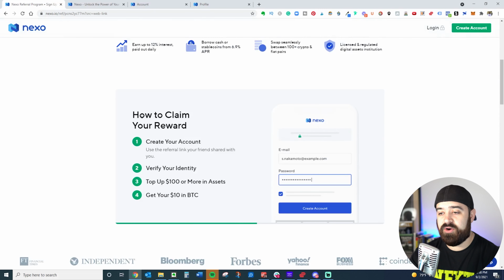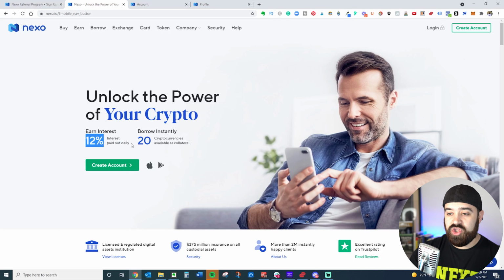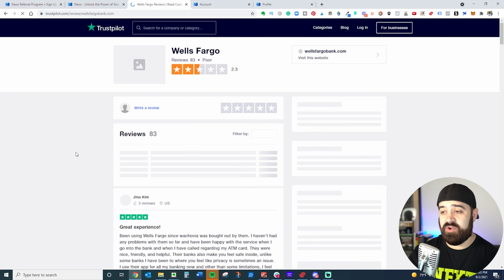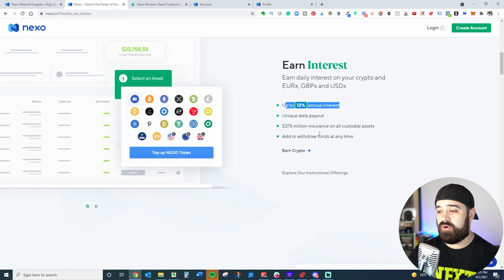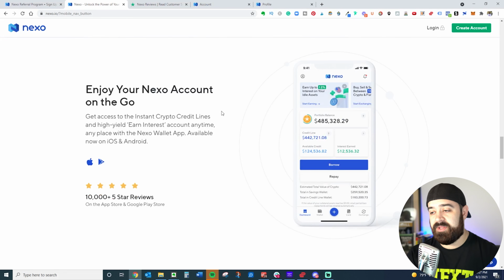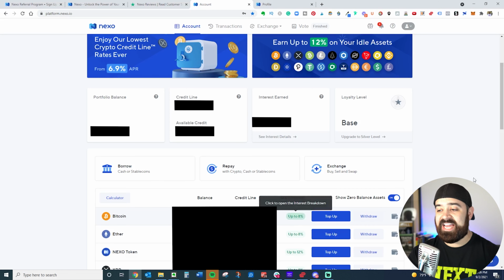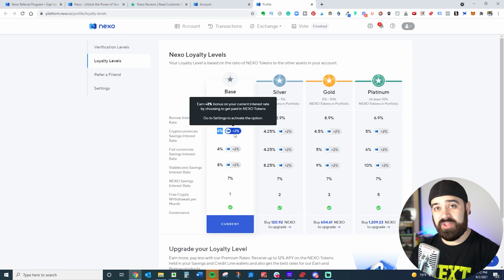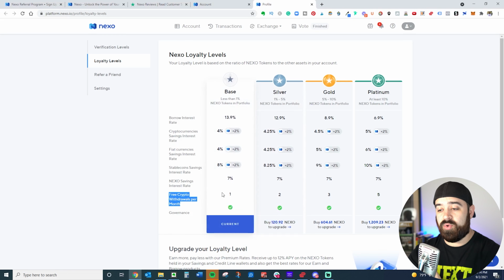Earn 12% Interest & Free Bitcoin! 🤯 (In-Depth Nexo Review and Tutorial)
Imagine earning up to 12% interest while also earning some free Bitcoin... Well in today's video, I dive into a brand new platform called Nexo and show you EVERYTHING you need to know to get started earning HUGE interest!

Here on my channel, I show you the best strategies for making money online today and starting your journey toward financial freedom! Today we are discussing how you can earn 12% interest and grab some free Bitcoin to boot by learning from this Nexo review and tutorial. Stop wasting your money by sticking it in a traditional banking account. Instead, use this Nexo review to earn huge interest on cryptocurrency, earn interest on fiat currencies, or even earn interest on stablecoins. This is one of the easiest ways to make money online in 2021!

Do you believe in the future of cryptocurrencies like Etherium or Bitcoin? Well, earn interest on bitcoin, Etherium or any other cryptocurrency by using the Nexo platform! Start earning HUGE interest today! One of my favorite strategies is to earn interest on stablecoins...so start earning high interest today!

Table of Contents:
0:00 - Earn High Interst & Free Bitcoin
0:15 - Introduction to Nexo Review and Tutorial
1:44 - Please Consider Subscribing ❤️
2:03 - Get Free Bitcoin (Don't Miss This!)
4:19 - What is Nexo?
6:45 - Nexo on TrustPilot
8:35 - Earn Interest on Crypto & Fiat
12:12 - Nexo Tutorial of Back Office
14:11 - Nexo Loyalty Levels
19:07 - Conclusion

Channel Mission Statement: To help Christians achieve Financial Freedom so they can more effectively fulfill the mission to which God has called them!